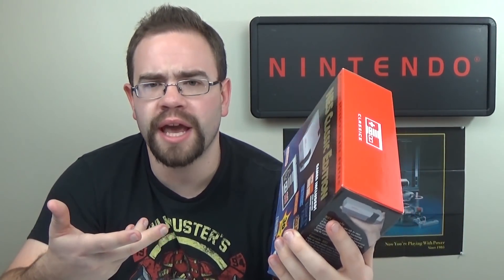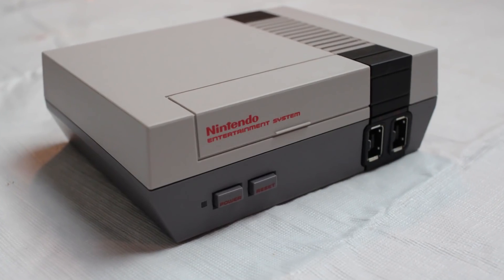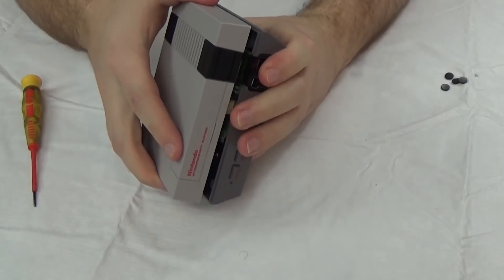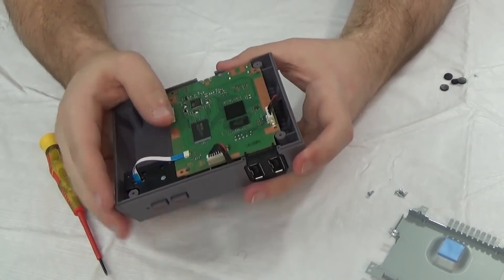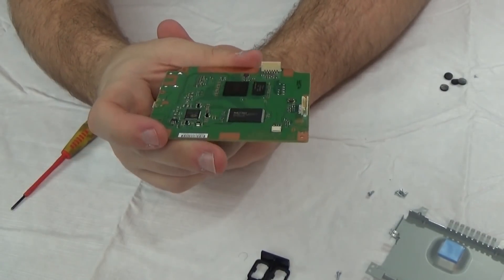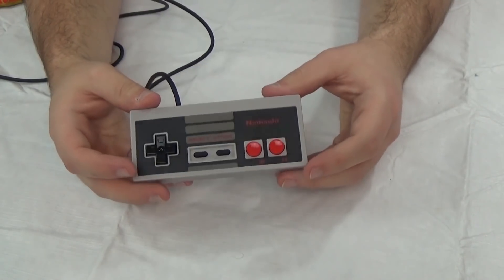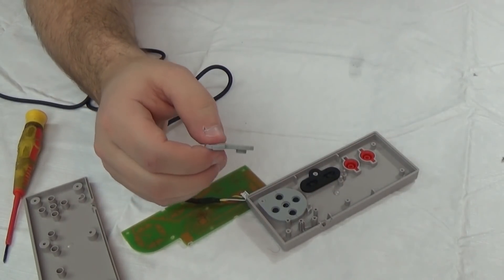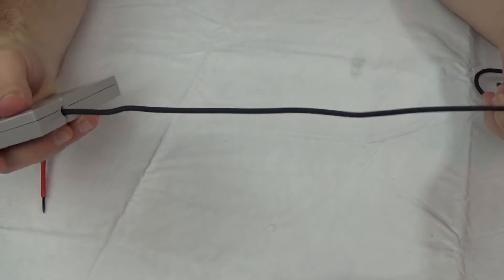Taking Apart The NES Mini! - Tech Wave!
The NES Mini (or NES Classic) has been in heavy demand since its release back in November. Unable to keep up stock with the initial launch, Nintendo has increased production.

The NES Mini is able to produce a 720p image that is compatible with newer HDTVs giving us 30 NES games in high definition detail.

Let's find out what's inside the little system.